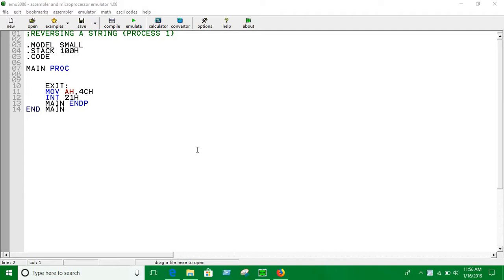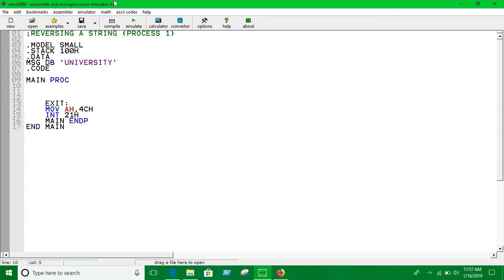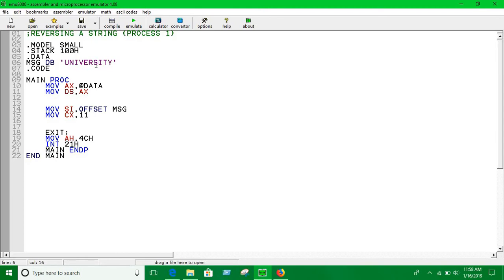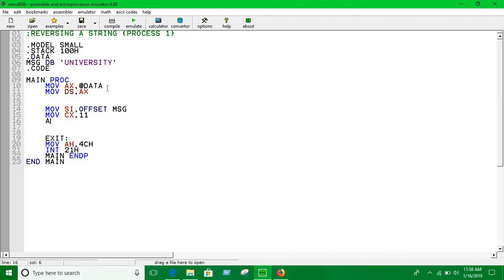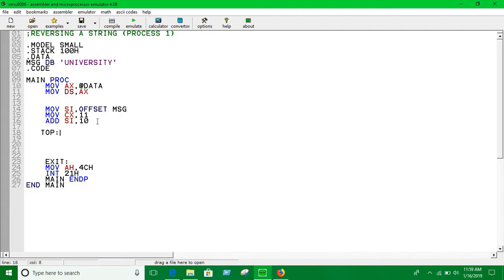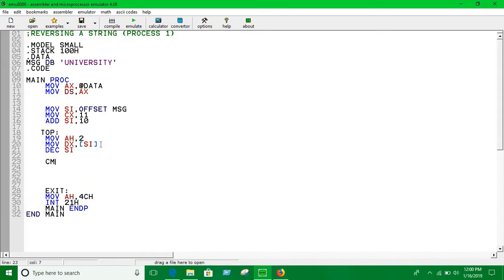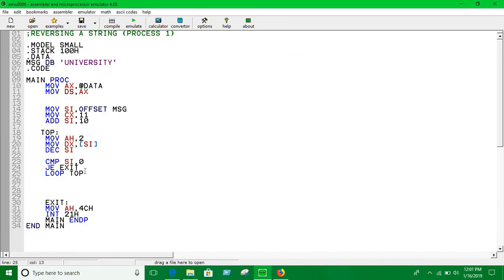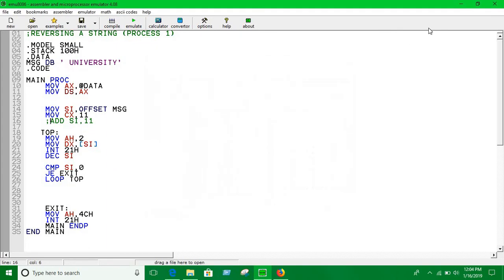18. STRING REVERSE Process 1 || Assembly Language Programming || English || emu8086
;REVERSING A STRING (PROCESS 1)

.MODEL SMALL
.STACK 100H
.DATA
MSG DB ' UNIVERSITY'
.CODE

MAIN PROC
    MOV AX,@DATA
    MOV DS,AX

    MOV SI,OFFSET MSG
    MOV CX,11
    ADD SI,11

   TOP:
    MOV AH,2
    MOV DX,[SI]
    INT 21H
    DEC SI

    CMP SI,0
    JE EXIT
    LOOP TOP

    EXIT:
    MOV AH,4CH
    INT 21H
    MAIN ENDP
END MAIN